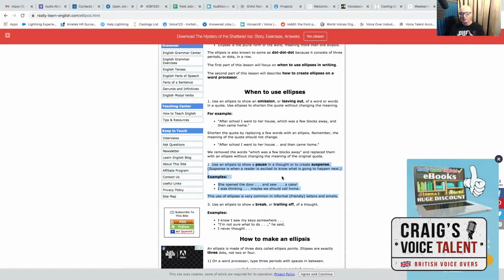Ellipses...the path to a more conversational read.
Ellipses in a voice over script are a great indicator that the writer was thinking in a conversational way when they wrote it. This video discusses this and the best way to approach the conversational voice over read when the script has ellipses.